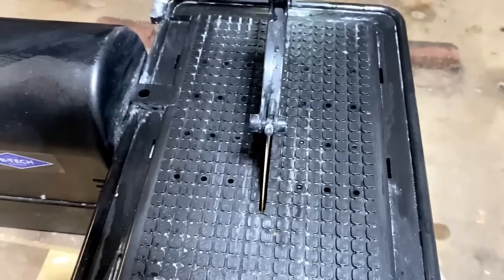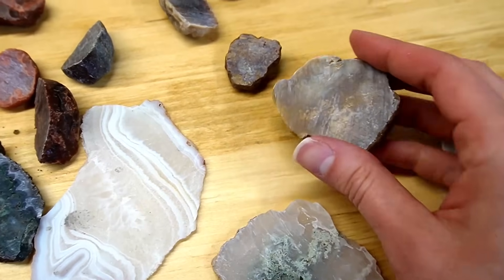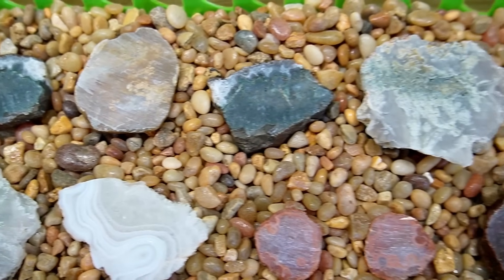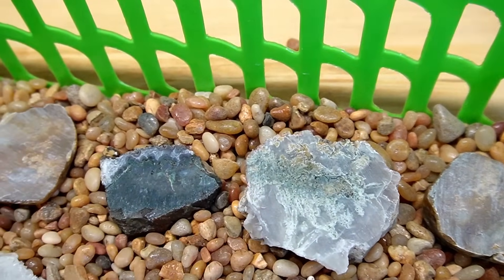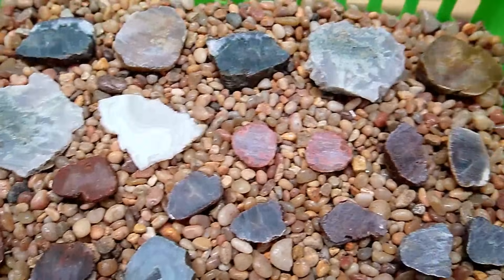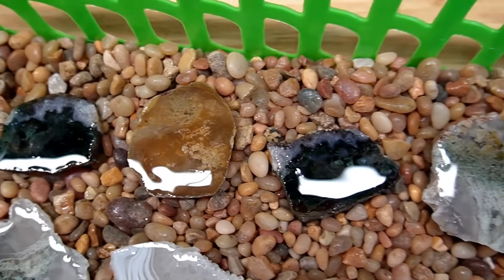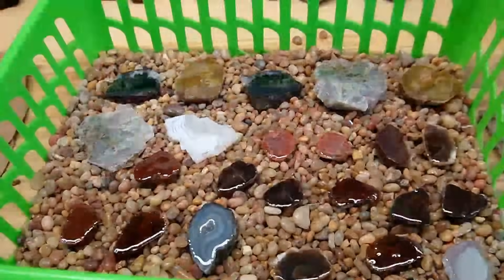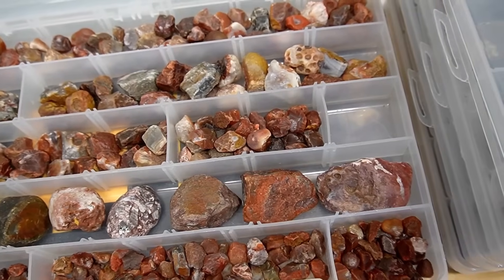The Fastest Way to Make Rocks Shine WITHOUT a Cabber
Cab machines are SO expensive to cut your gems and minerals--so I found a better solution! This method worked beautifully for the slabs that I cut on my Hi-Tech Diamond slab saw, making them shine and show their amazing colors!

**Interested in Lapidary parts and tools?! Thank you so much for the support!

Shout out to my awesome patrons: Jonathan Laurer, Ancient Soul, Michael Trudell, Ellie Mayne, Lisa Sierras, Cooper Moon, Rick, Jennifer M, and Kevin Kloth, —I truly appreciate your support!

Happy Hounding!